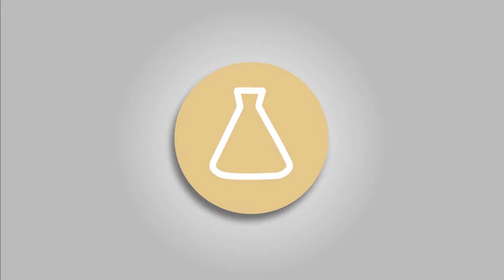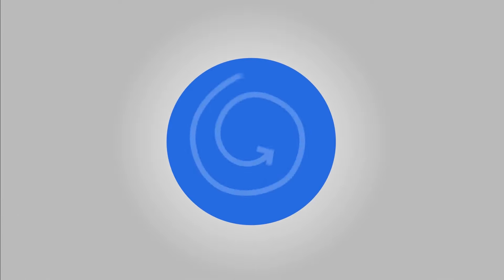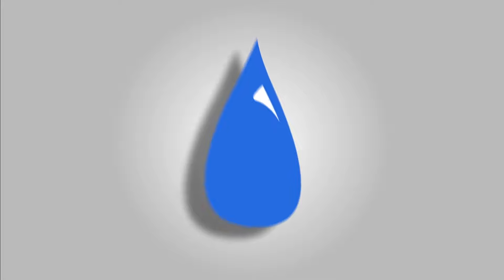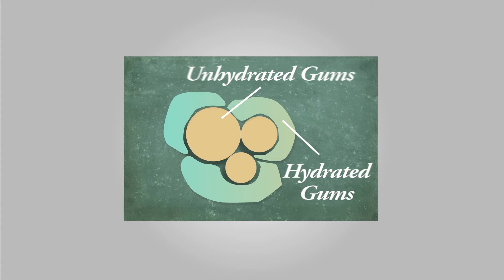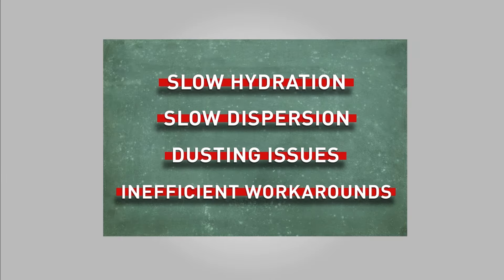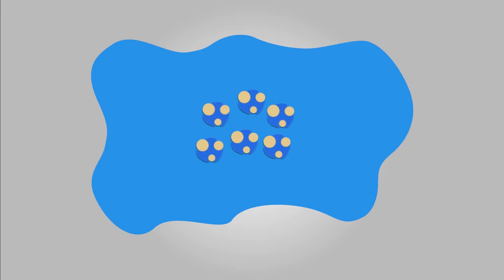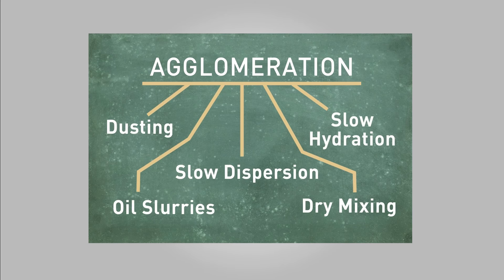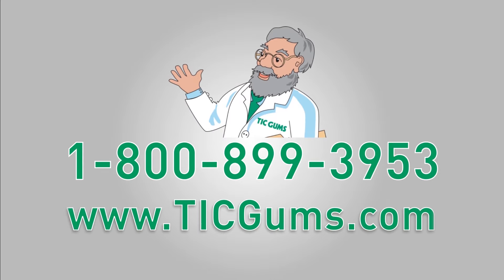Agglomeration - The Basics of Food Gums: Innovation Edition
In this expanded edition of our original series, "The Basics of Food Gums" we cover important innovations in the hydrocolloid industry. This episode looks at the benefits of agglomeration and its impact on the world of food and beverages.